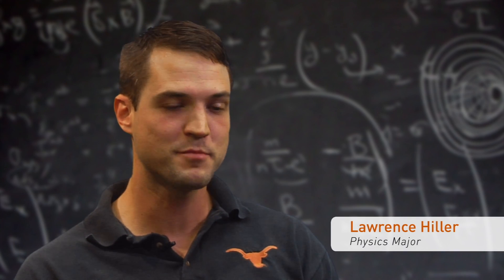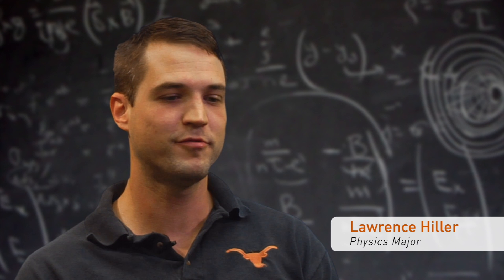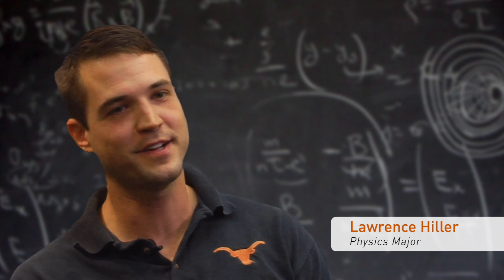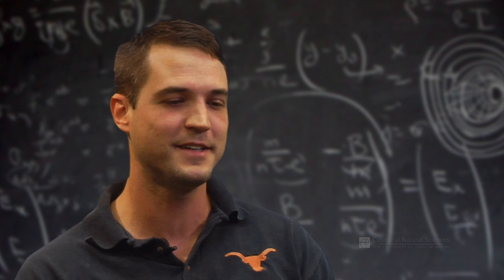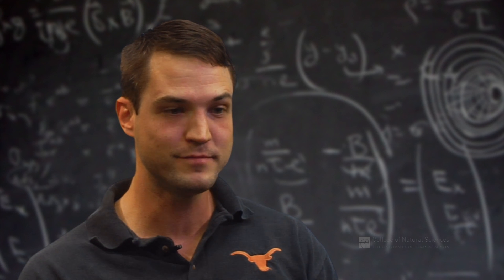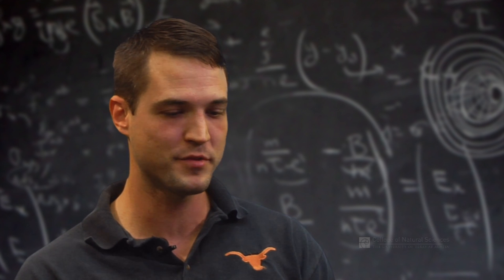Lawrence Hiller on his Quest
College of Natural Sciences undergraduate Lawrence Hiller reflects on his experience using Quest, the online learning and assessment tool developed by the college.